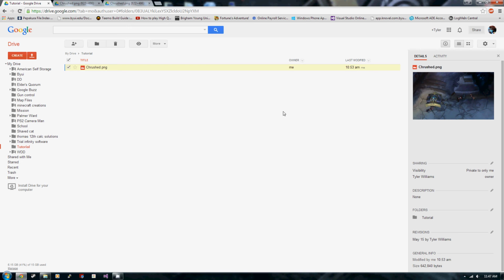(Outdated no longer works) How to Host Images on Google Drive for Embedding in Forums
The instructions in the video are for the "Old" google drive, which you can go back to at any time by clicking on the COG in the top right corner of the screen. Select "Leave the New Drive" then you can follow the instructions in the video, otherwise use these instructions instead.

Edit (first method no longer works, I found a work around that does.)

You can follow the work around I found.  If I find a better way than this I will update it, but here is what I have found that works.

The full link will look like this " id)
Part one of your link that you need is " for the second half you will need to navigate to the file you would like to share.
Once you are in the folder with the file you would like to share, look at the link above
In both of these above examples, the "Folder ID" you need for sharing is the last group of letters and numbers after the "/" so in example one, it is "0B3UALYkiLexYSXZlcldoU2NpYXM" in example two it is "0B3UALYkiLexYRkNnOVhsUVozRU0"
In the examples I used, example 1 was a folder on my drive, and example 2 was a folder inside that first one, that is why it has the entire first link before the second.
We only need the section after the "/" furthest to the right.

So now that you have your "Folder ID", take the above formula " id)"

Great, now that you have this link, open it in a new page. It will direct you to the shared folder. Once there you can either right click on any file and select "Copy link address" or you can click any file in that folder and it will take you to the hosted image, the URL at the top of the page is the hosting URL.

 That is the  how you do it. It is quite annoying, and personally it seems a whole lot easier to just revert to the old google drive.

I will try to make a new tutorial video ASAP

Let me know if this does not work for you and what problem you are experiencing.
(I am don't discourage people letting me know it did work either =)